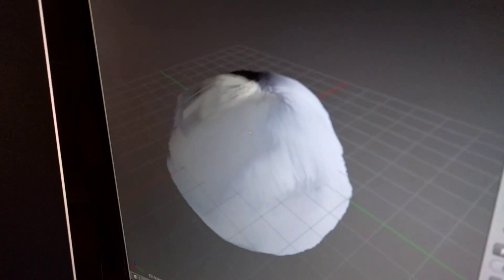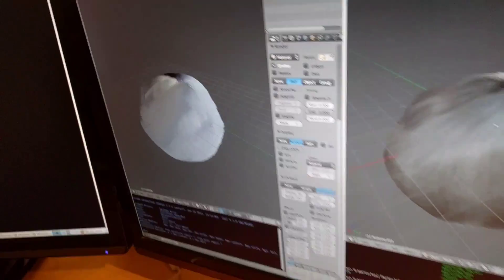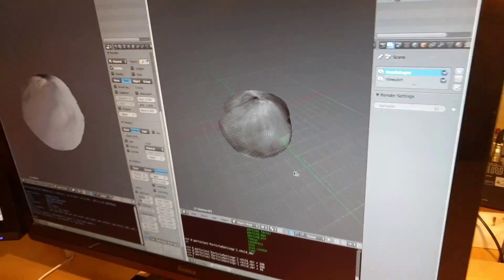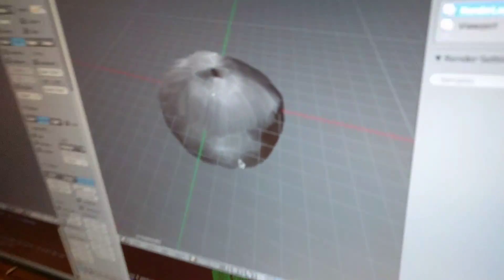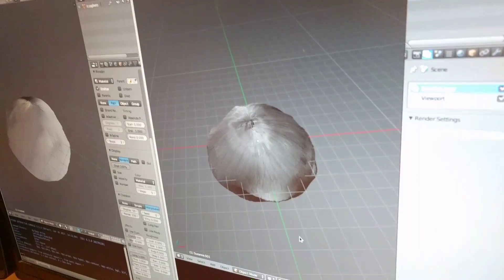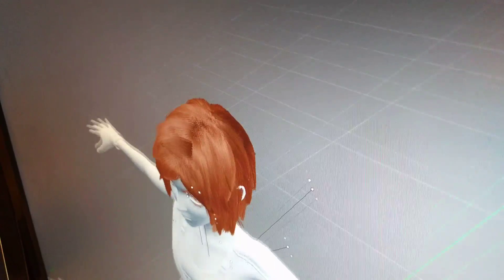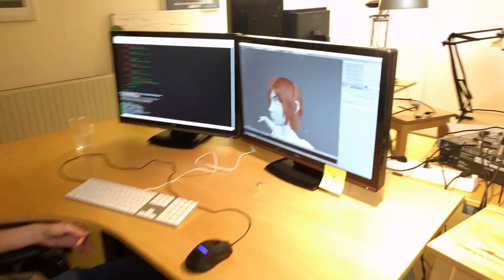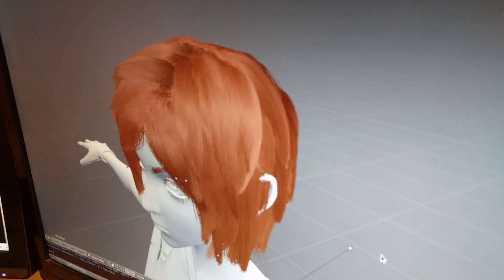Better hair drawing in Blender 2.8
Luca Rood shows us a sneak peek of the new hair drawing in Blender 2.8.